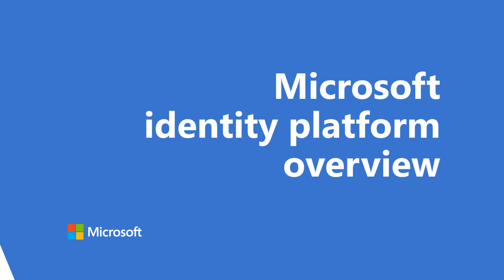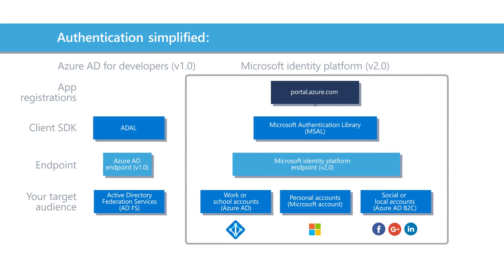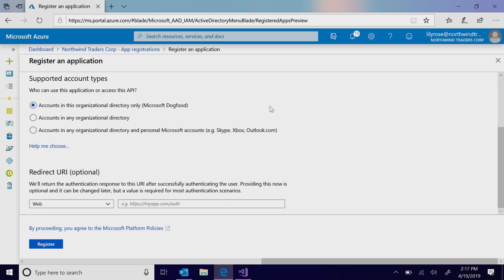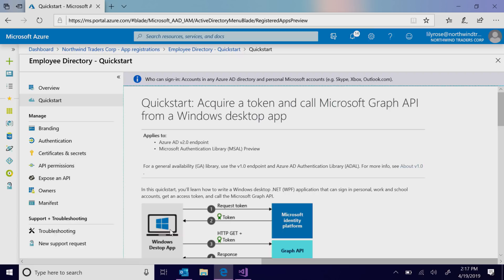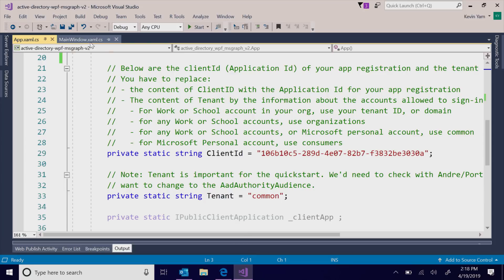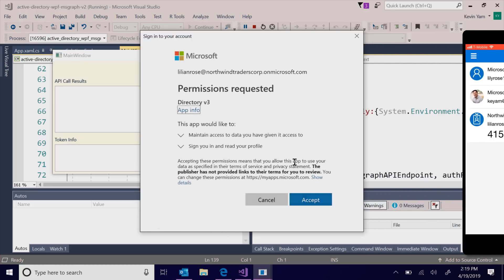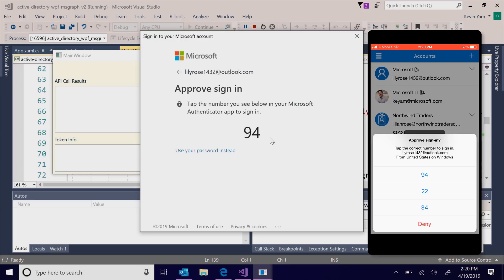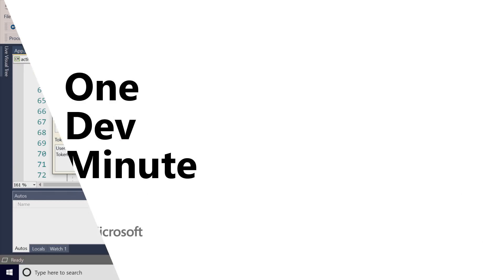Microsoft identity platform overview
In this video, you will learn how the Microsoft identity platform enables developers to build apps that sign in any identity and get tokens to call APIs such as MS Graph.